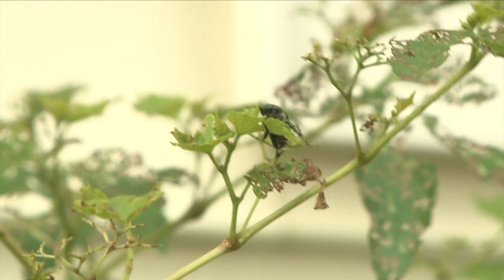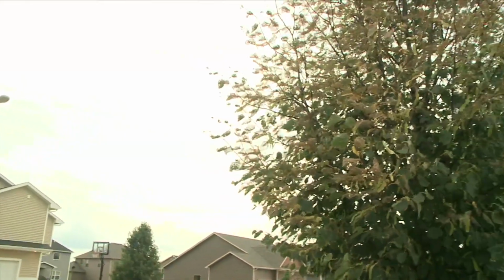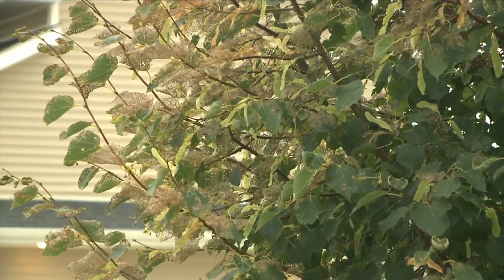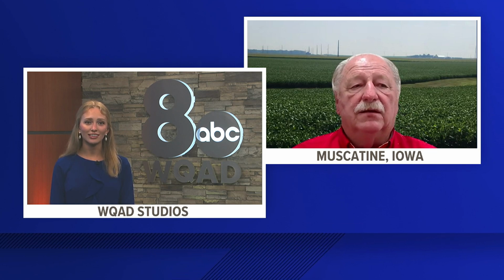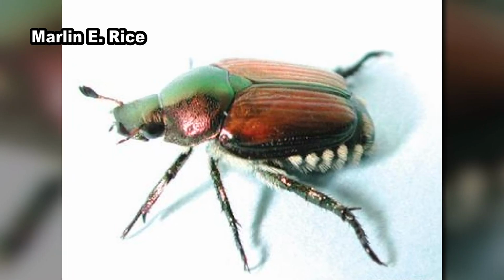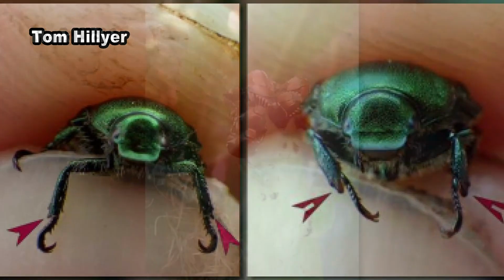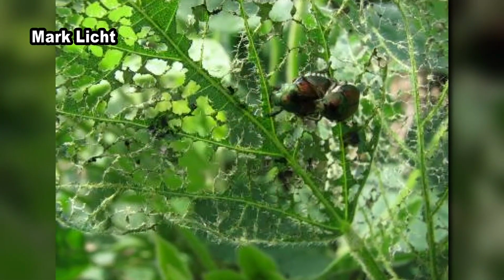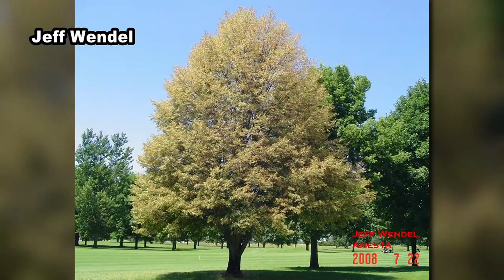Japanese Beetles found in the Quad Cities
Virgil Schmitt, an extension field agronomist with Iowa State University, joined The Current on News 8 to tell homeowners what they should be on the lookout for.